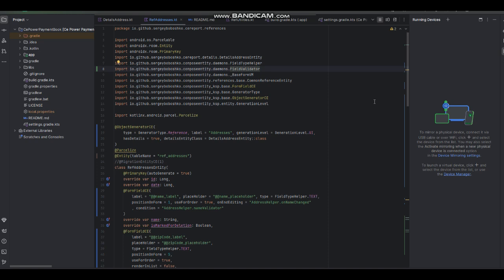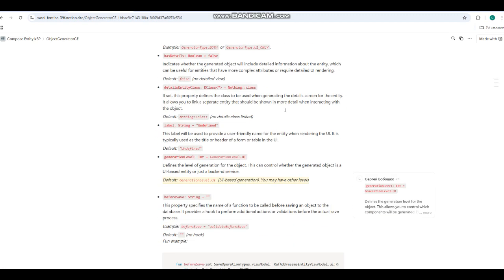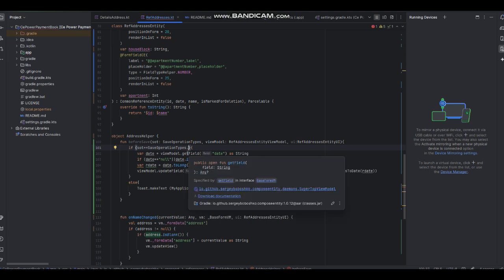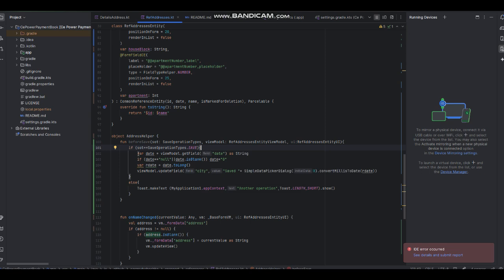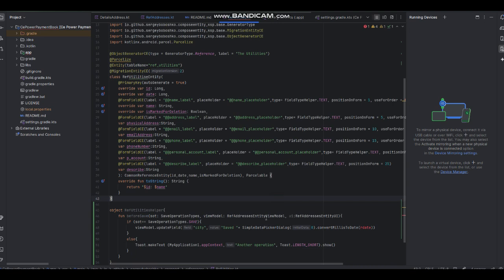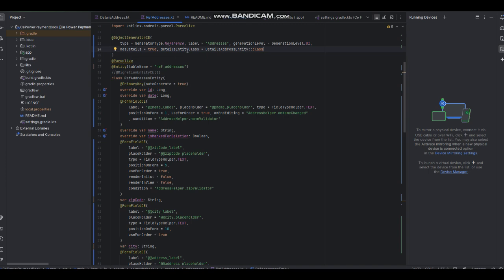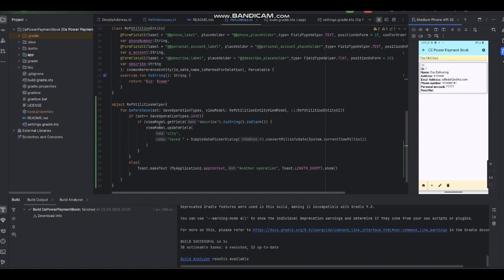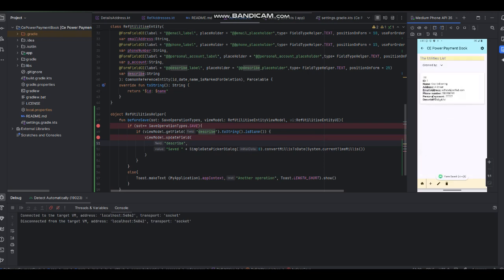Handling BeforeSave Event in Compose Entity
In this video, we demonstrate how to handle the BeforeSave event in Compose Entity. You'll learn how to intercept and manipulate data before it's saved to the database, ensuring that all necessary validations and transformations are applied. This is an essential feature for anyone working with data persistence in Android applications using Compose Entity. Watch this tutorial to see how to integrate custom logic into your save process efficiently.

🚀 Watch now and simplify your UI logic with ComposeEntity!

Add dependency in your Jetpack Compose project:
 val ceVersion = "1.0.12"
implementation("io.github.sergeyboboshko:composeentity_ksp:$ceVersion")
ksp("io.github.sergeyboboshko:composeentity_ksp:$ceVersion")
implementation("io.github.sergeyboboshko:composeentity:$ceVersion")

use newest version instead 1.0.12